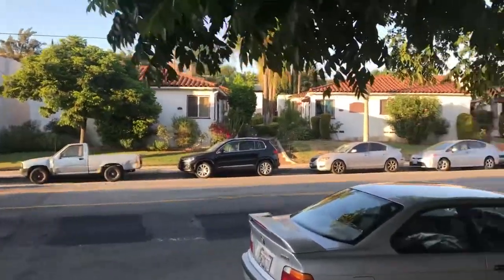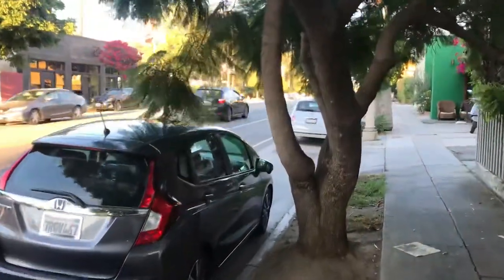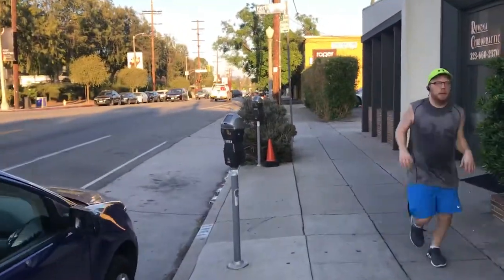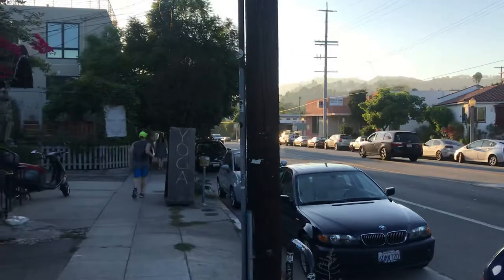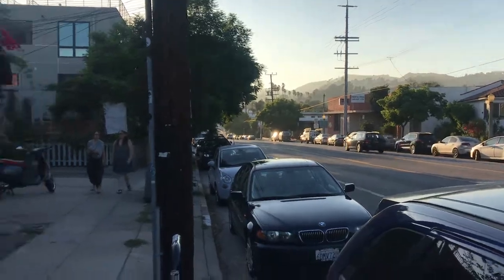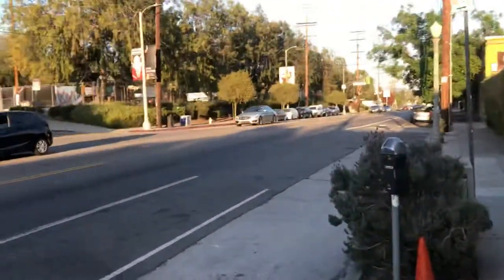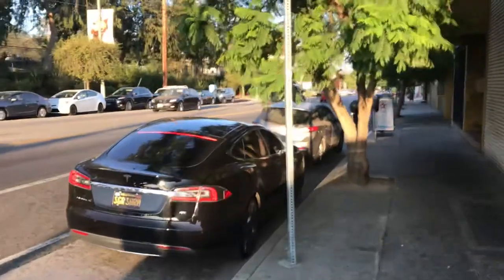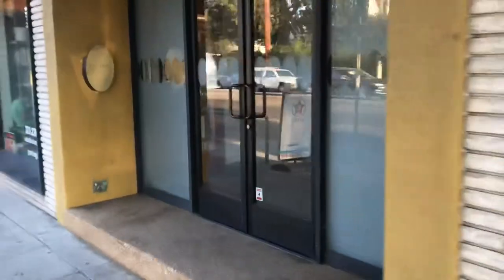Rowena Documentation Project: Day 2 -- Rush Hour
Dateline: August 22, 2018, WED 6:45 PM @ Rowena "Road Diet"

to stop the madness!

No road changes are needed. Wednesday evening rush hour on Rowena Avenue in the Silver Lake neighborhood of Los Angeles. Note the traffic, or rather lack thereof! Commuters want to add up to four lanes on this road (in front of my home), which runs by a major elementary school, a large preschool, two nursing homes, a fire station and many small shops. They claim the road is in a constant state of near gridlock. It’s a big phony scam pushed by wealthy commuters who live blocks or miles away. A woman was killed here five years ago before improvements. Now this plan puts the lives of all the school children, elderly and many other visitors on this street at risk.

NOTES: Joggers and pedestrians on the street, cars moving freely and unimpeded.